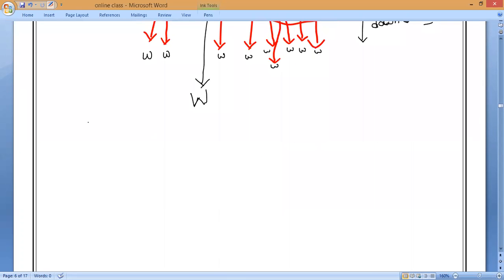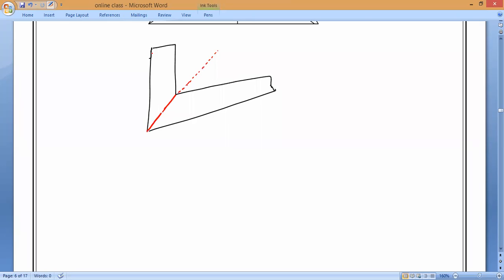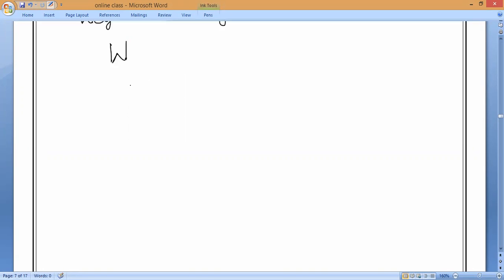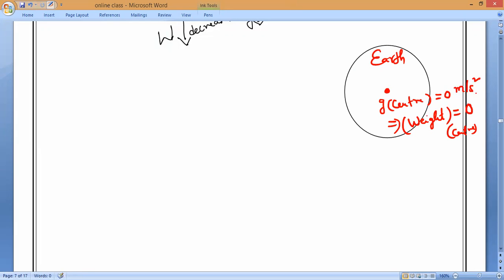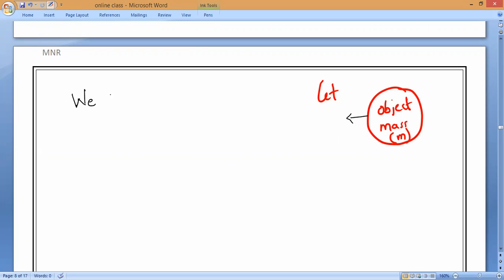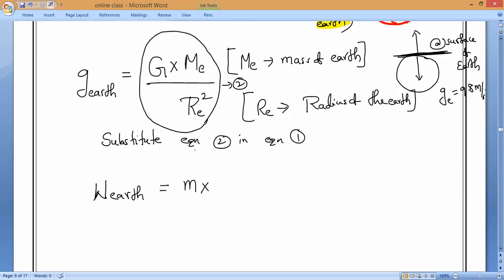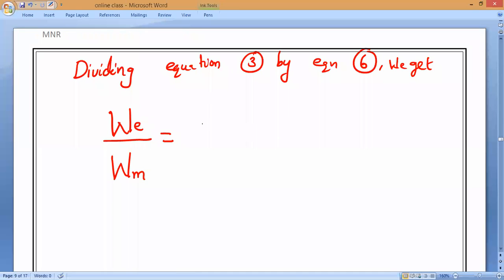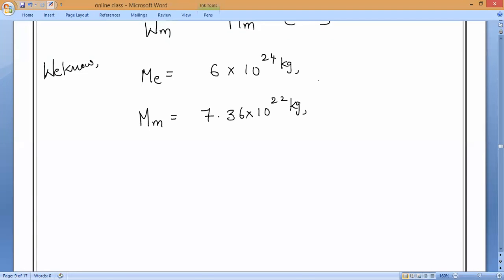Weight of an Object on the Moon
The weight of an object on the moon will be about one-sixth of what it is on the earth. Thus, a spring balance which shows the weight of a body to be 6 N on earth will show a weight of only 1 N when taken to the moon.